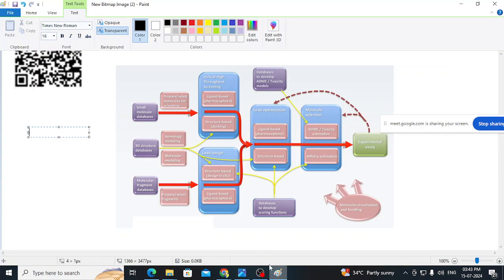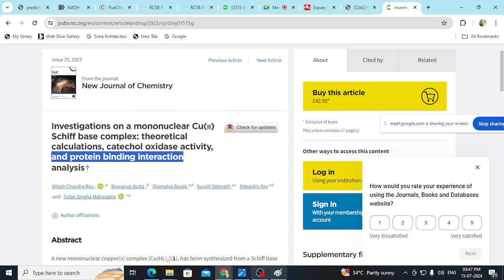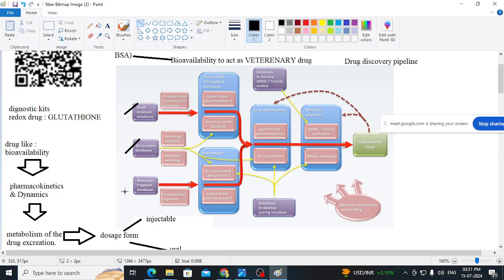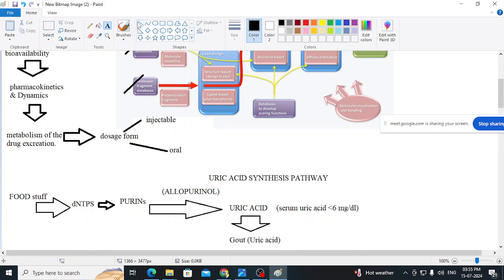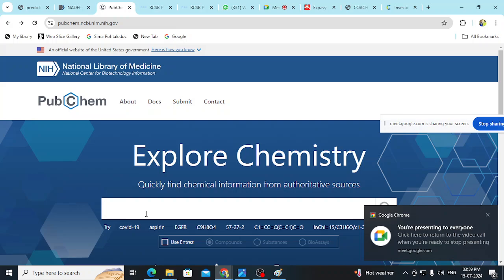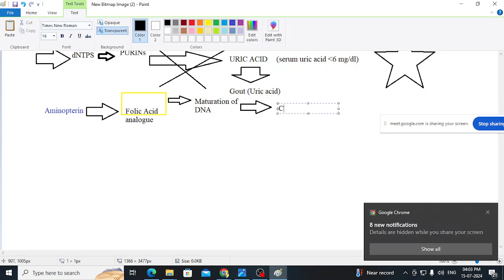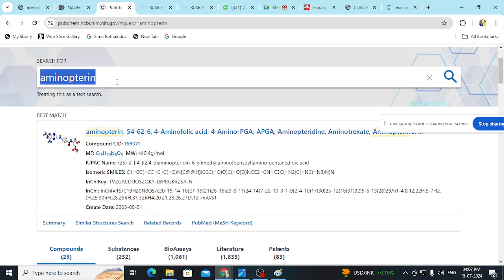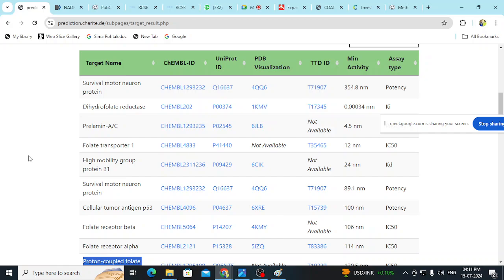Drug Design Basics : Rational of Drug Design